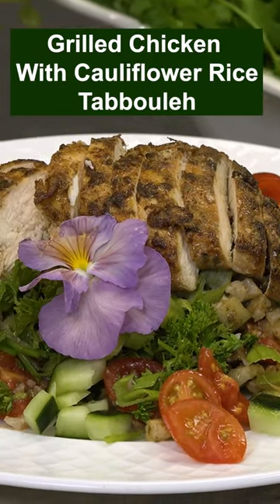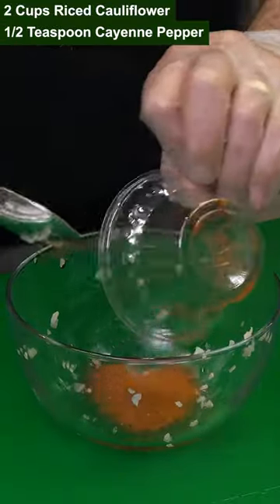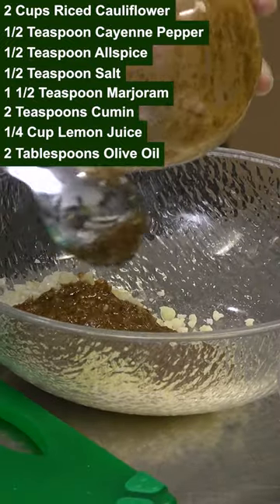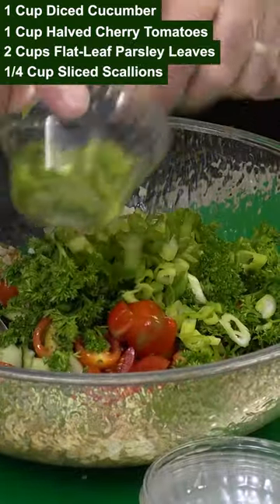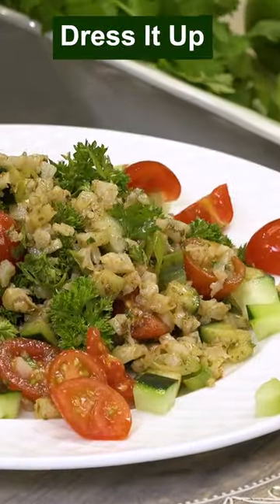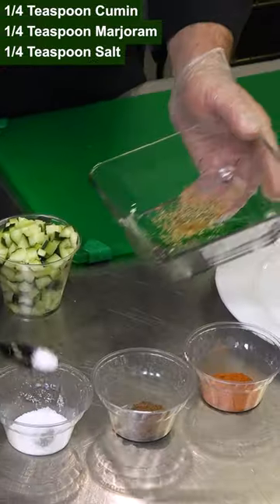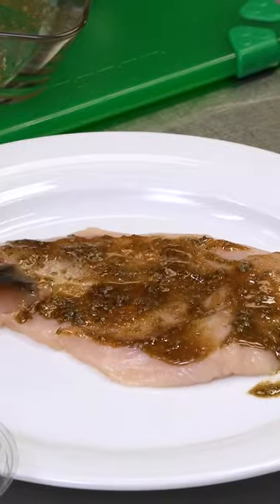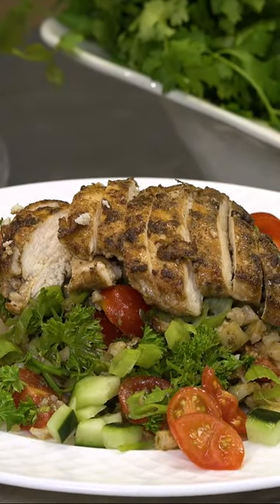Healthy Grilled Chicken & Cauliflower Rice Tabbouleh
Chef Alfredo Macias demonstrates a delicious Grilled Chicken & Cauliflower Rice Tabbouleh. Try this as a healthy alternative for your holiday gatherings!